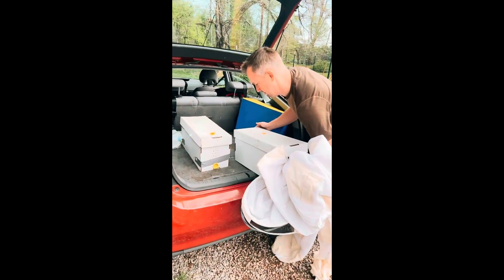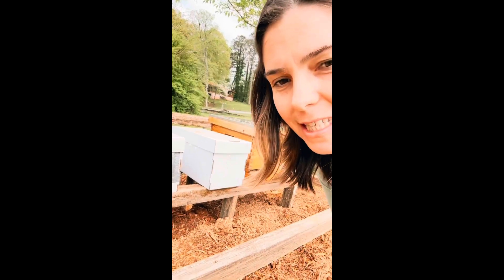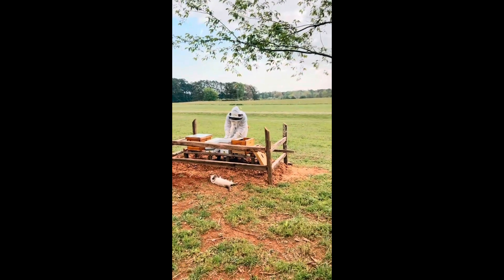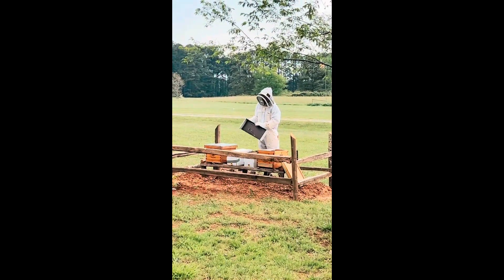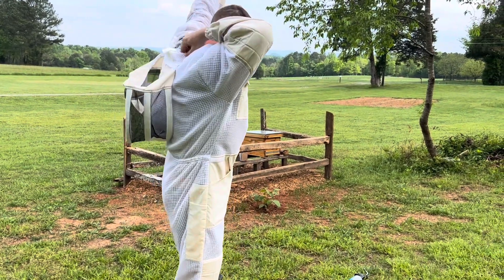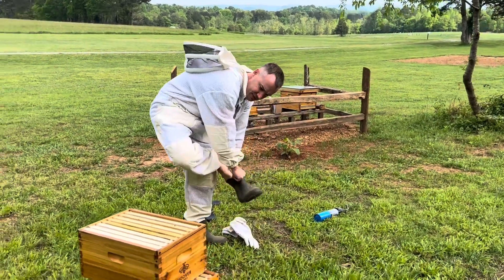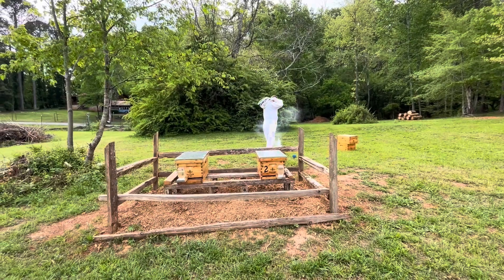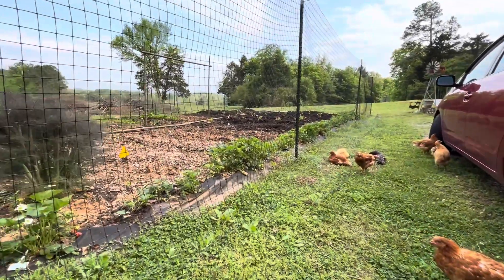Welcome the bees to their hive with us!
Welcome to our beekeeping adventure in East Tennessee! I'm Julia, and this is my husband, Aaron. We live on a small farm, and this is our second attempt at beekeeping. In this video, we'll take you along as we bring our new bees home from a farm in Knoxville, Tennessee.